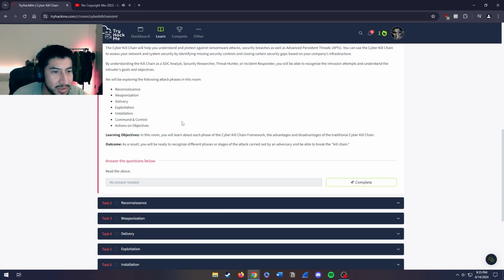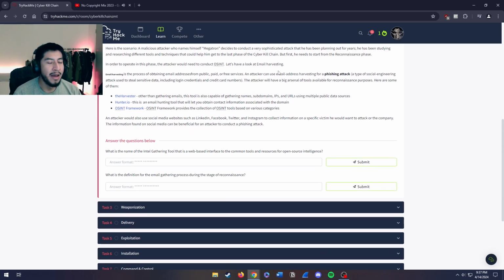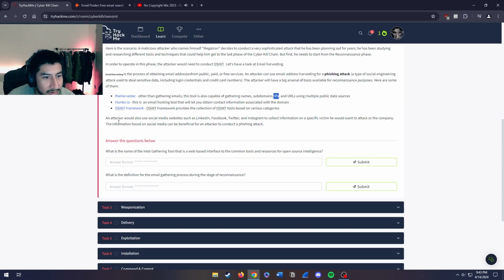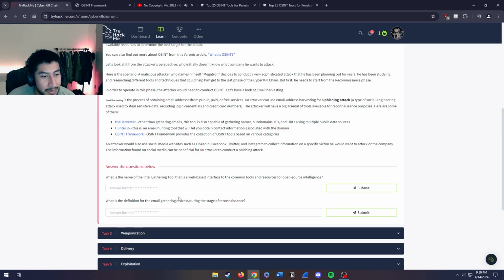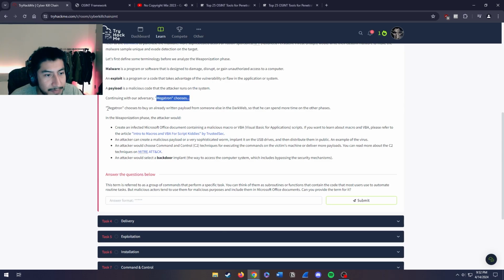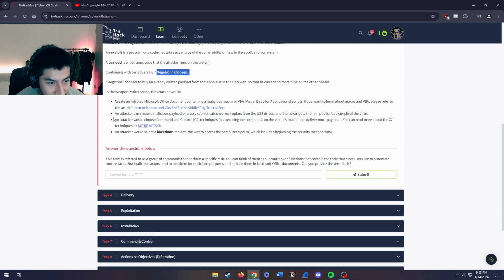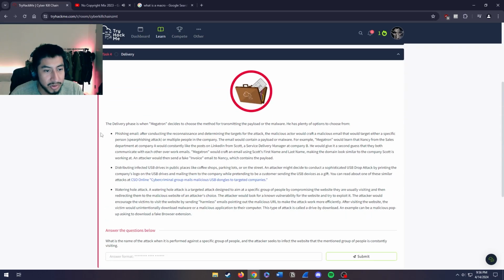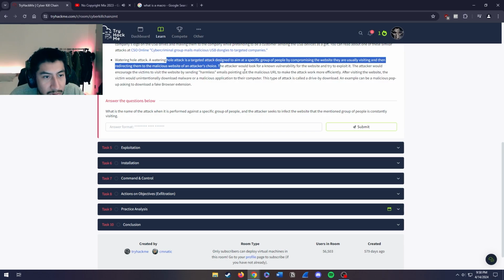Try Hack Me SOC Level 1 Pathway | Part 2